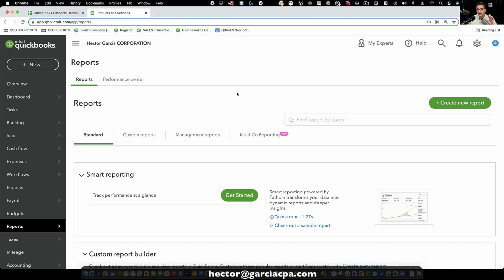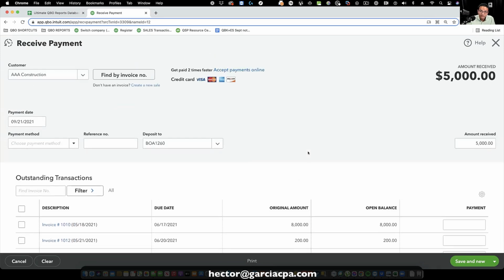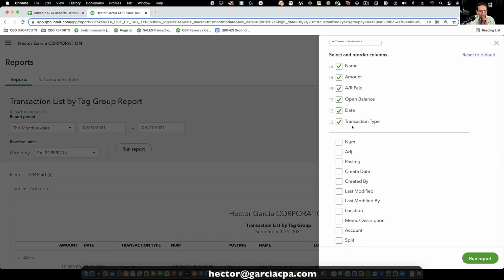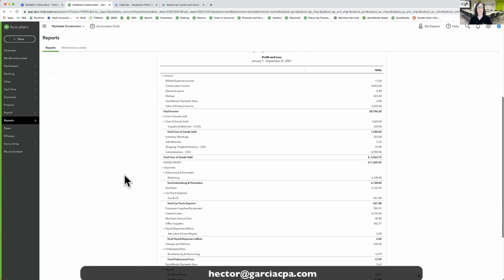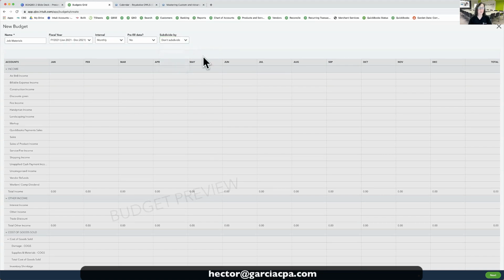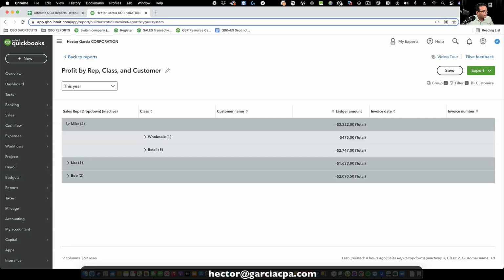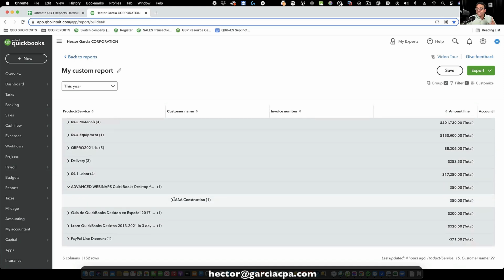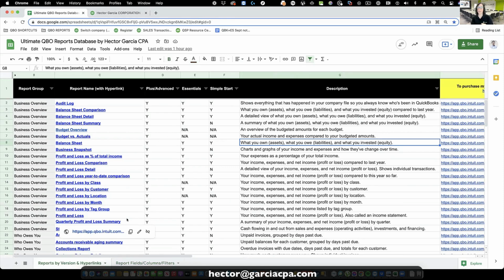QuickBooks Online: Advanced Custom Reports w/ Alicia Katz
00:00 Introduction
01:22 Discussing the concept of "Commission Reports"
05:45 Using Tags to build a Sales Rep tag group and tag reports for "Sales by Rep"
24:05 Alicia: how to analyze reports to search for accuracy or inaccuracies
40:48 Advanced Custom Report Builder Tool
52:20 Advanced Custom Charts
54:20 About my "masterclass" course and additional resources about reports